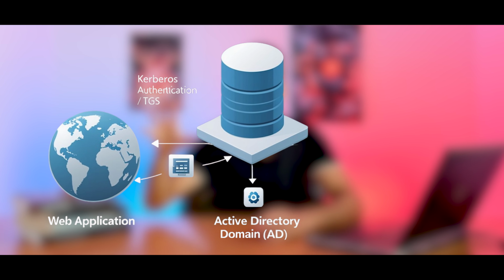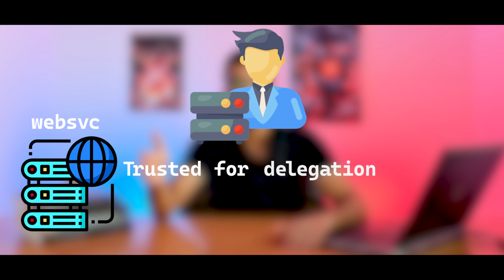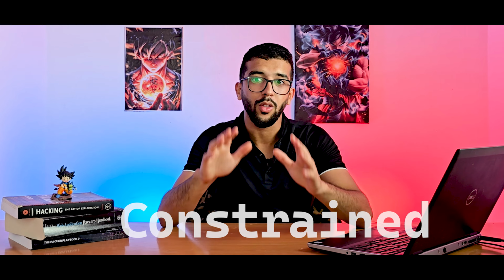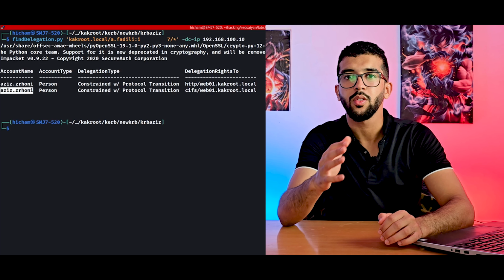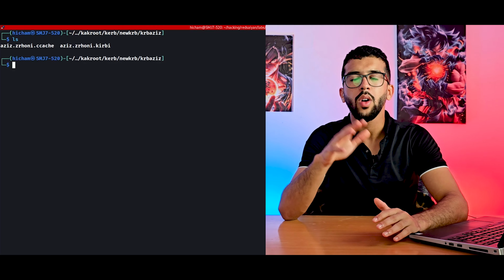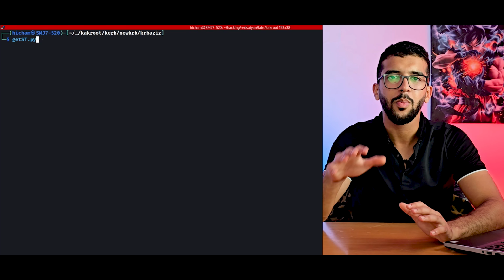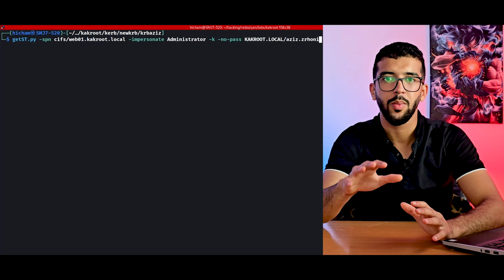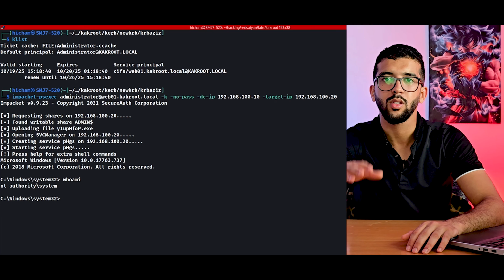Abusing Constrained delegation in 2 minutes | Attacking Active Directory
Abusing Constrained Delegation in 2 Minutes | Attacking Active Directory — Full Video Description

In this short, focused explainer I demonstrate the concept and impact of Constrained Delegation abuse in Active Directory — and how a misconfigured delegation setting can be abused by an attacker to impersonate users and access sensitive services. This video is intentionally compact (≈2 minutes) so you can quickly understand the risk, see a safe lab demonstration, and learn the key mitigations you can apply right away.